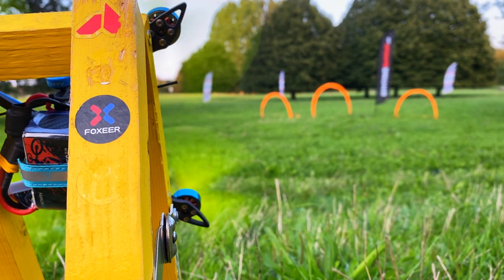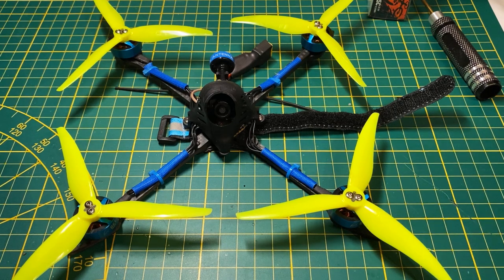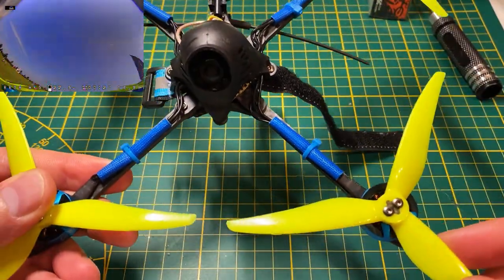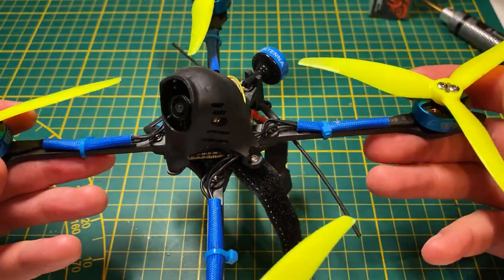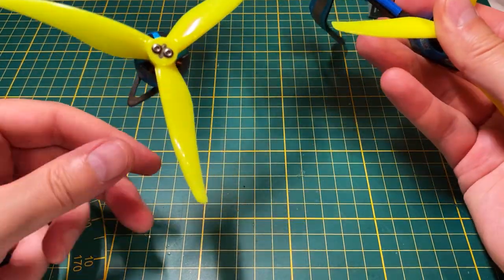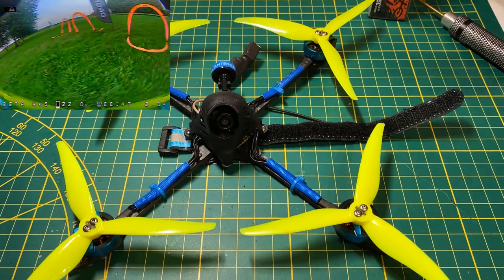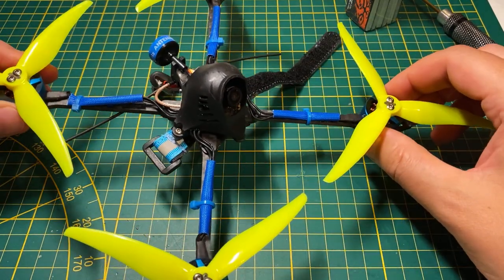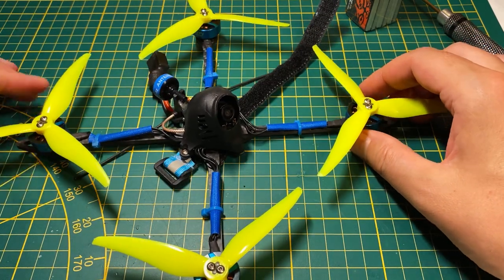Review: BetaFPV X-Knight 5" racing Toothpick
BetaFPV's take on ultralight racing quads in 5" size.
- amazing FC/ESC
- improved Pod
- super light and surprisingly strong frame

- very quiet

- very good 550mah 6s lipo too

Ask if you have questions :)